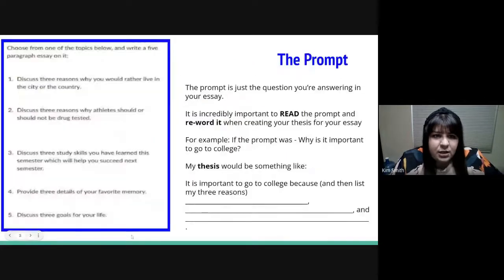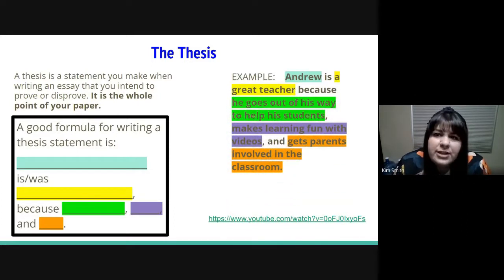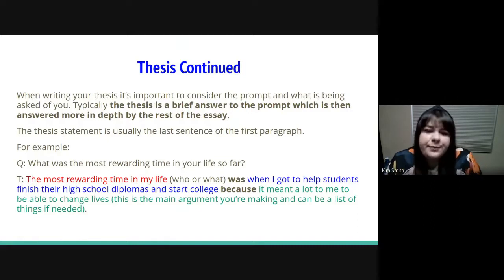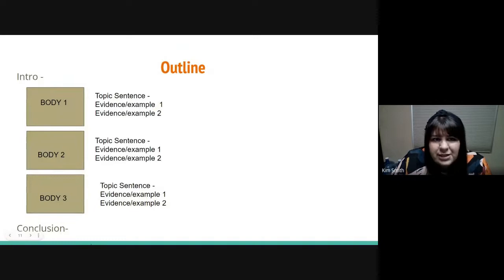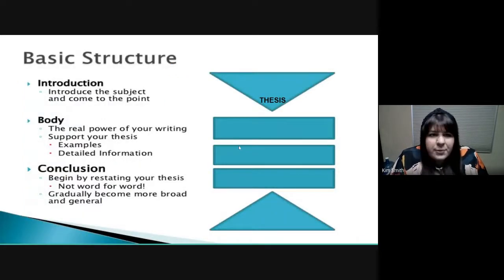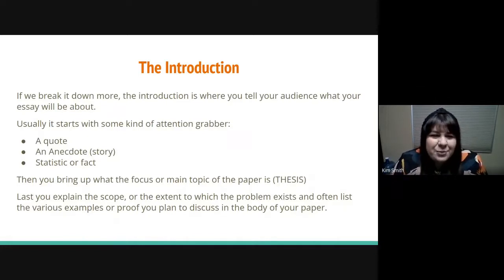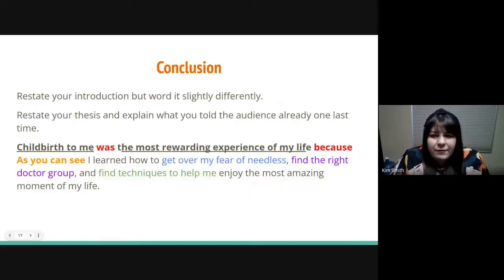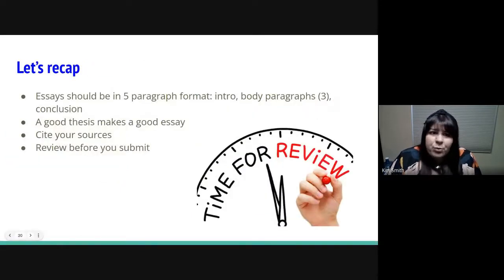Basic Composition Shortened Webinar